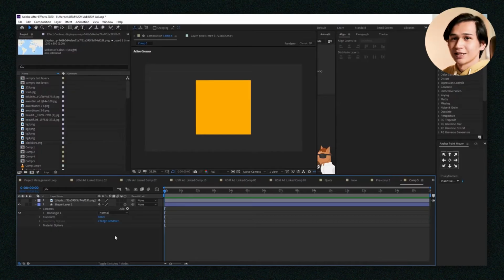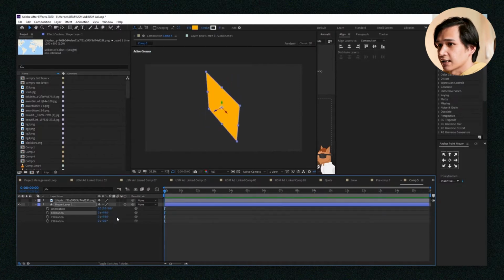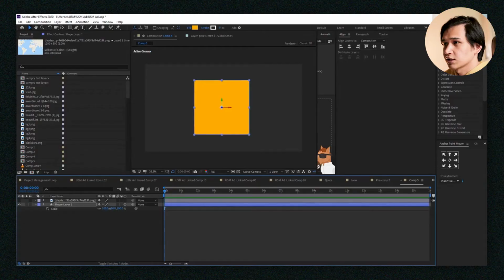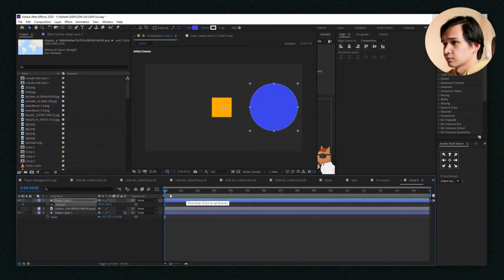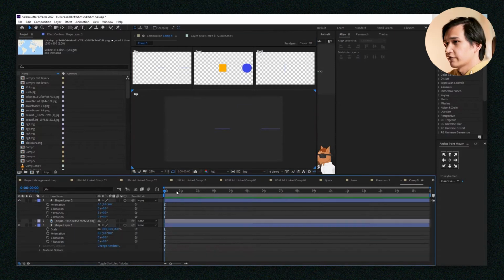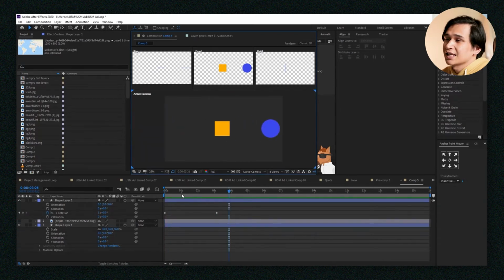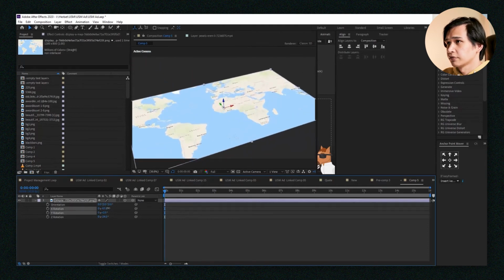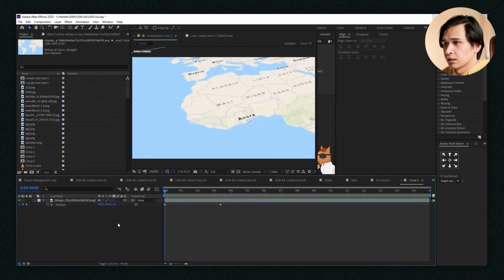Basic 3D Layers | After Effects Tutorials for Beginners 2021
After Effects has a number of tools and options that allow you to switch from a 2D to a 3D workspace. You may create and customise virtual lights and cameras to achieve some unique and exciting outcomes!

00:00 | Intro
00:23 | Let's get started
01:12 | Using less keyframes
02:38 | Multiple camera views
03:34 | Applying it on a map